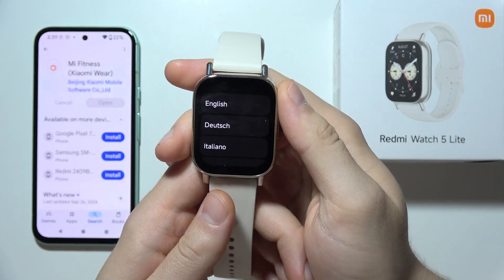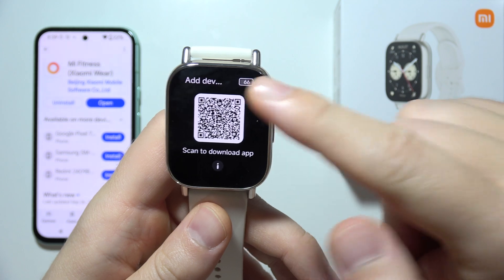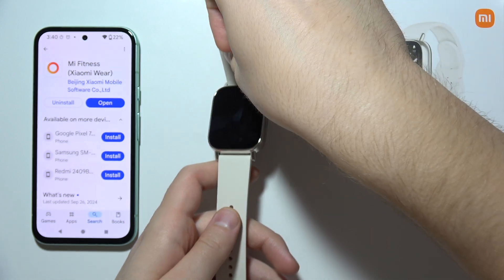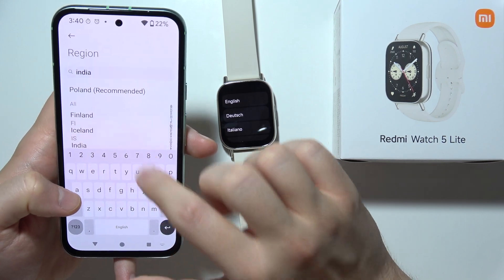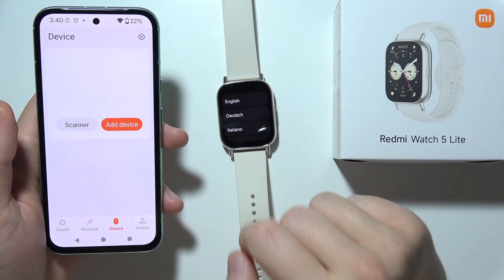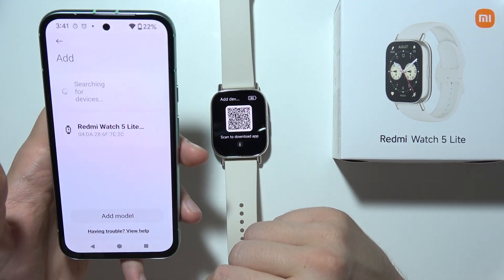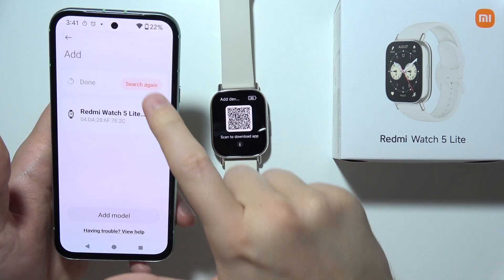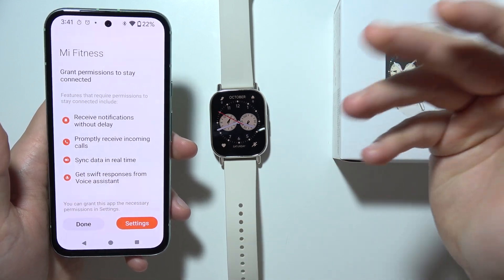Redmi Watch 5 Lite: How to Fix Can't Connect to Phone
This video explains how to fix connection issues between your Redmi Watch 5 Lite and your smartphone. You'll learn the steps to troubleshoot and re-establish a stable connection if your Redmi Watch 5 Lite can't connect to your phone. We guide you through various settings to ensure your Redmi Watch 5 Lite pairs smoothly with your device. Follow along to get your smartwatch connected and working reliably again.